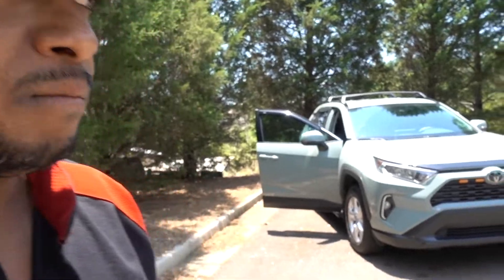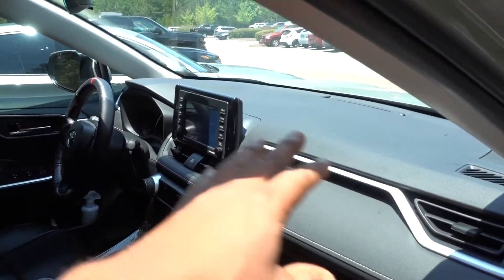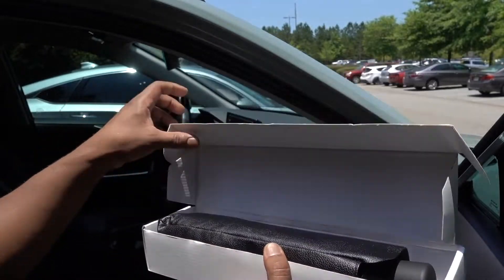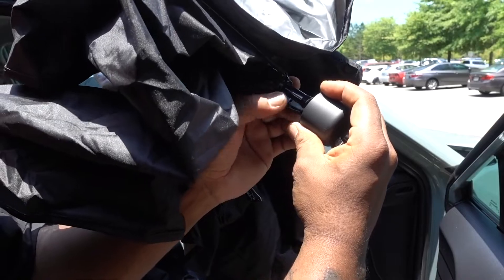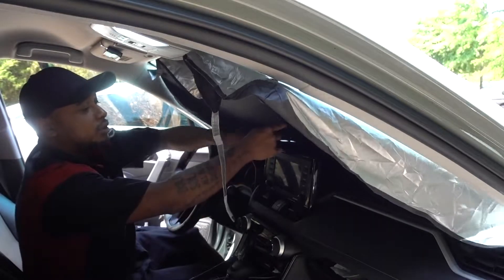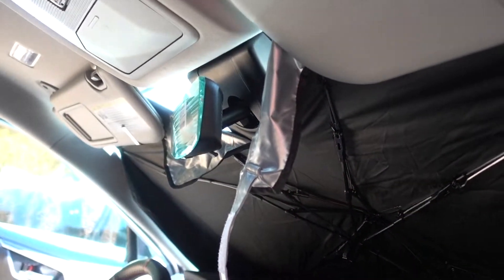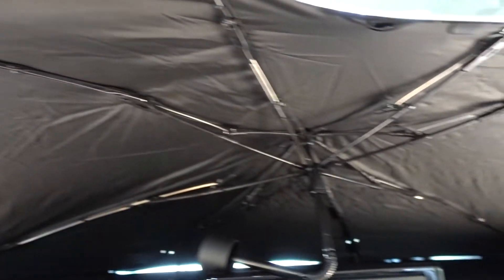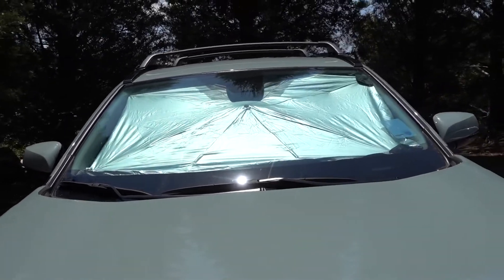Vicseed W1 Car Windshield Sun Shade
FOLLOW ME